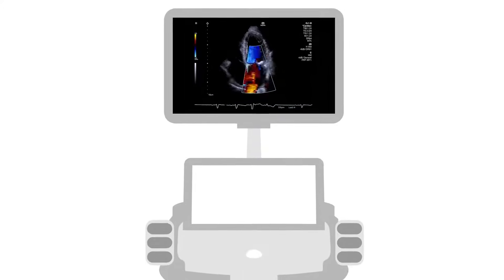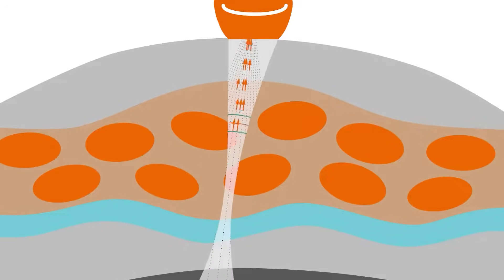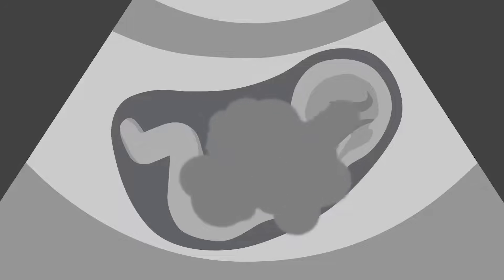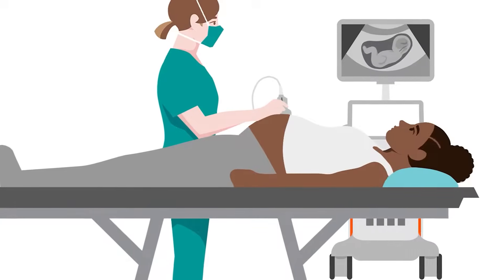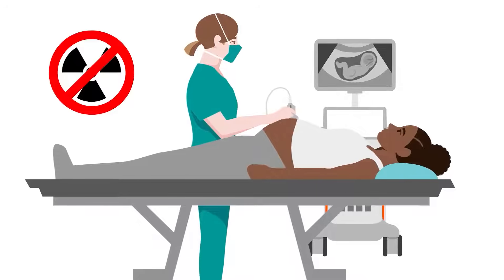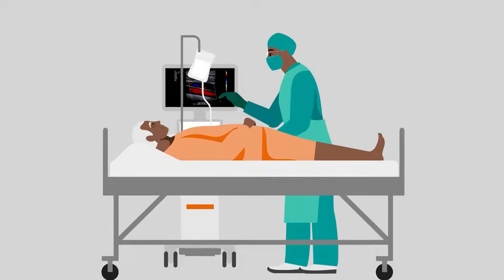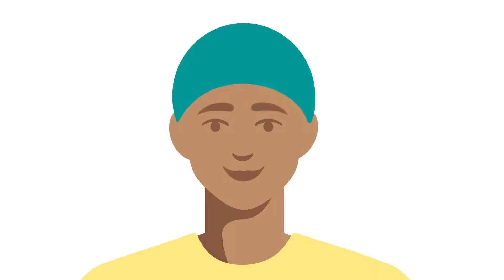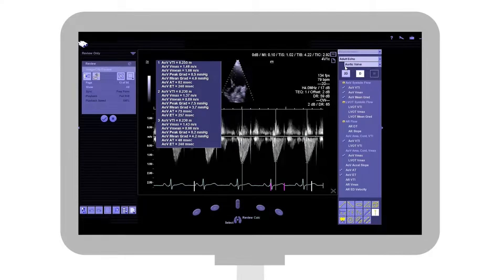Ultrasound explained: how does it work?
Ultrasound is one of the most used diagnostic imaging procedures and plays a vital role in today's medical practice. Ultrasound uses sound waves to view inside the human body and most people know or associate its use with pregnancy. However, ultrasound is used in many other areas. Watch this video to learn how exactly ultrasound works and where and how it's used today.

00:00 - 00:13 What is ultrasound?
00:13 - 00:48 How is an ultrasound image formed?
00:48 - 02:14 How is ultrasound used today?
02:14 - 03:00 What are the advantages of ultrasound?